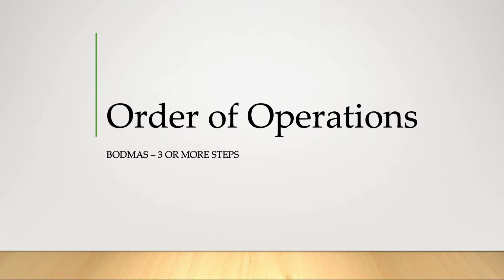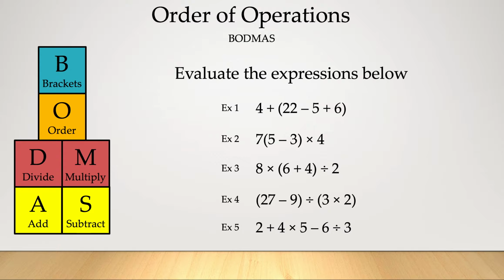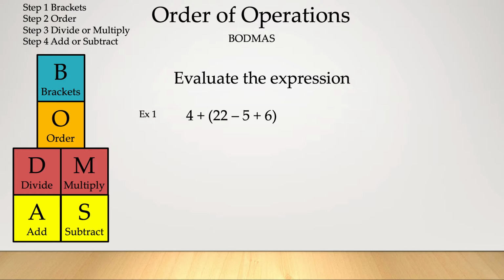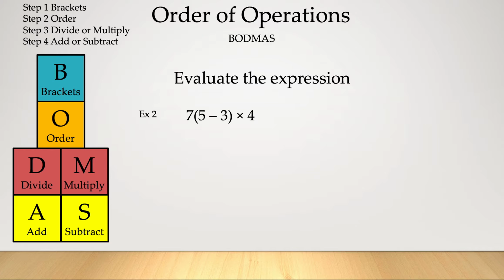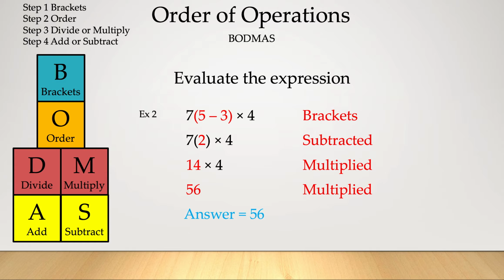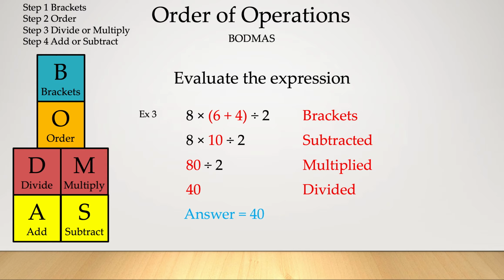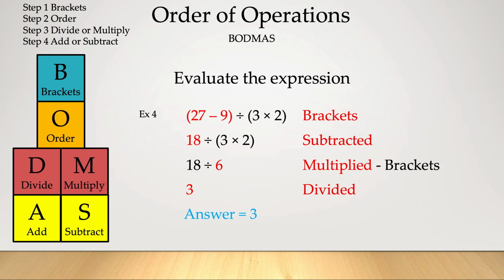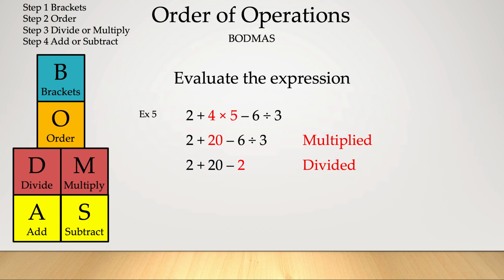Order of Operations - BODMAS - Three or More Operations - Math is the Way Corner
If you need a refresher on how to use BO D/M A/S: brackets, order, division, multiplication, addition, and subtraction, to calculate expressions using three or more steps then this video is for you.

Start - 0:00
Definitions - 0:19
Example 1 - 1:15
Example 2 - 2:05
Example 3 - 2:46
Example 4 - 3:22
Example 5 - 4:03
Your Turn - 4:52